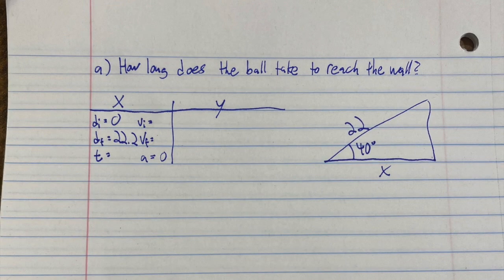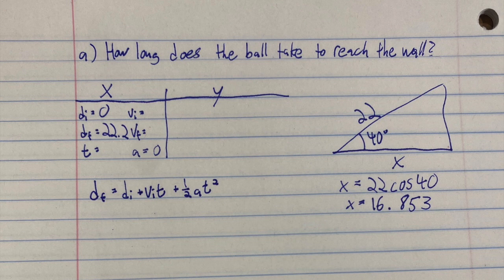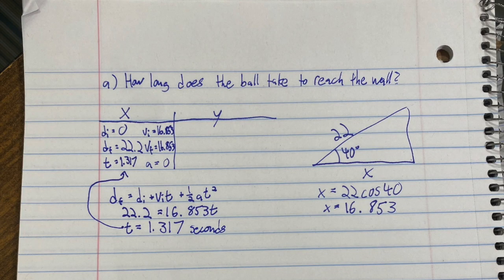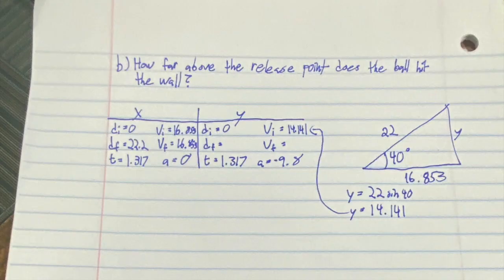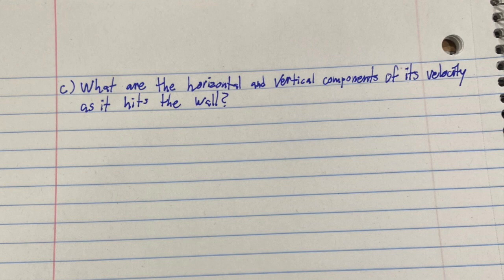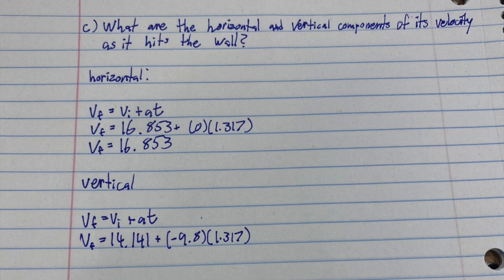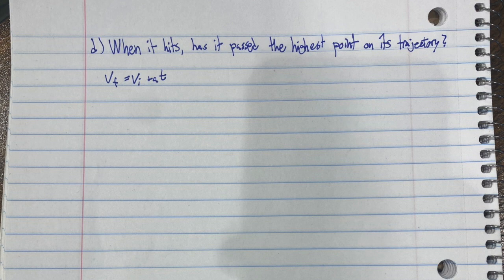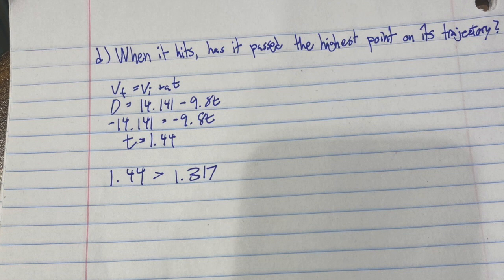edpuzzle movie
This video is about edpuzzle movie